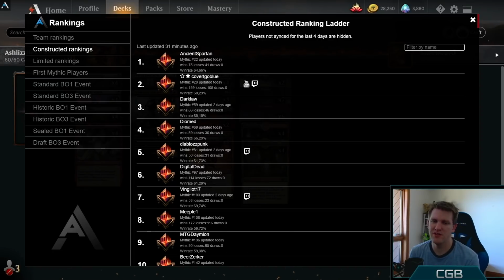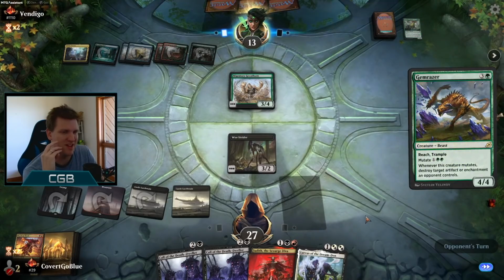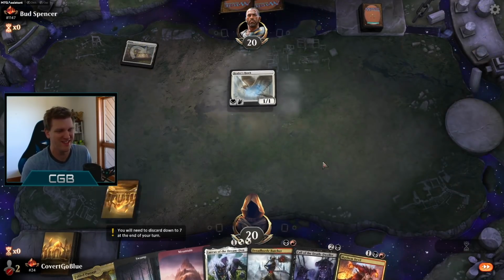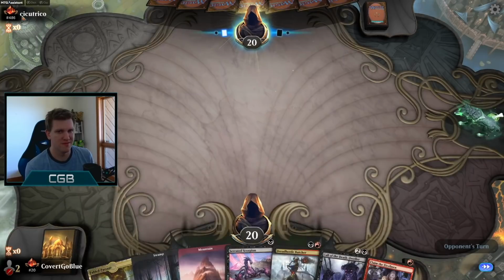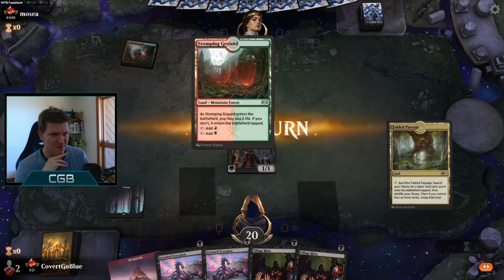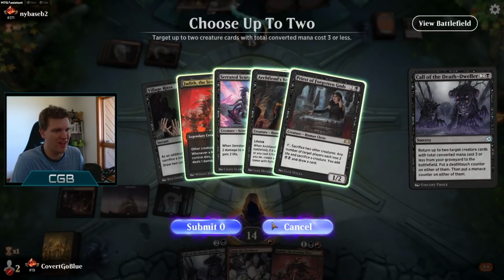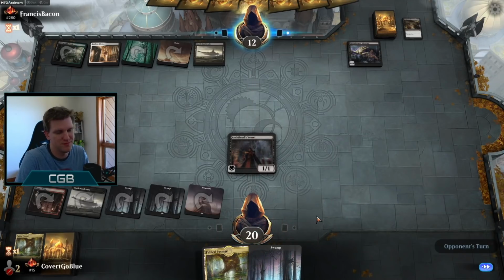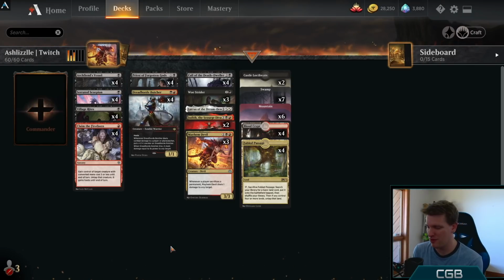#1 MYTHIC RAKDOS SACRIFICE | still Amazing Post Bans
Intro: 00:18
Games: 04:04
Outro: 56:20